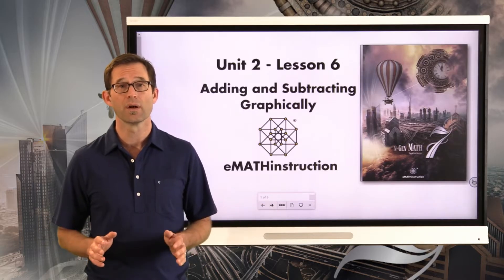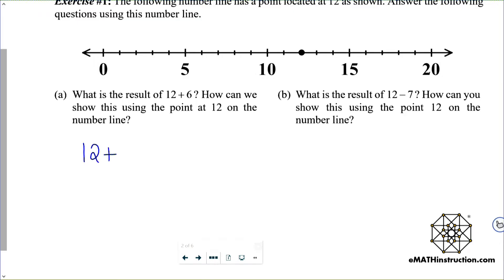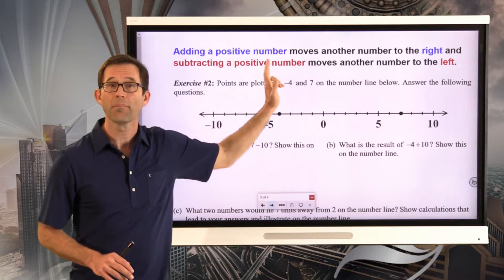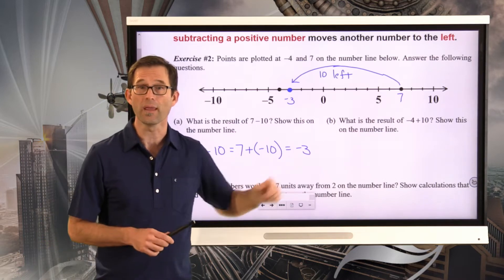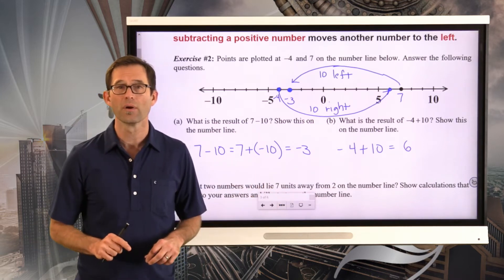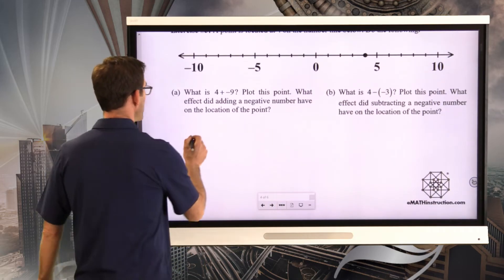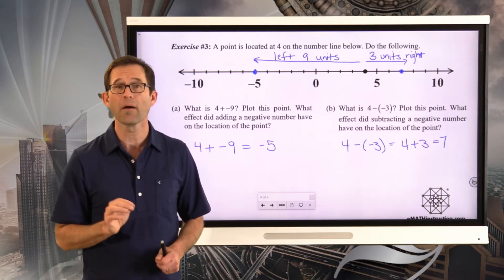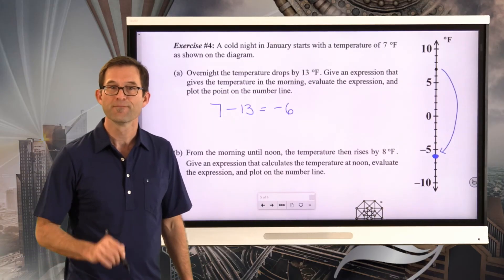N-Gen Math 7.Unit 2.Lesson 6.Adding and Subtracting Graphically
In this lesson we see how adding a positive number moves a number to the right and subtracting a positive number moves a number to the left.